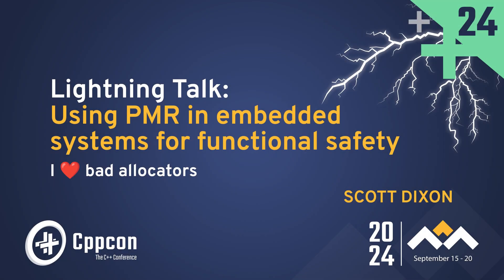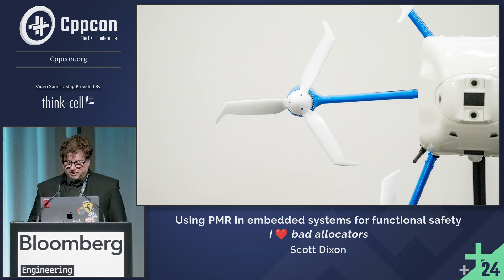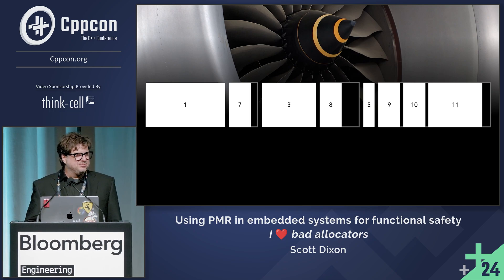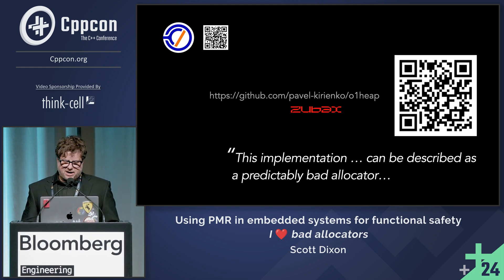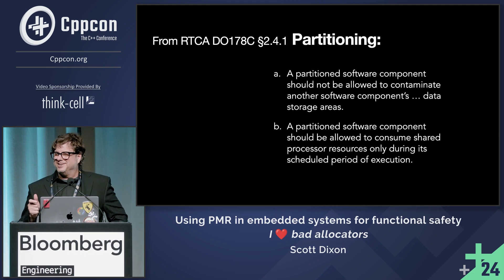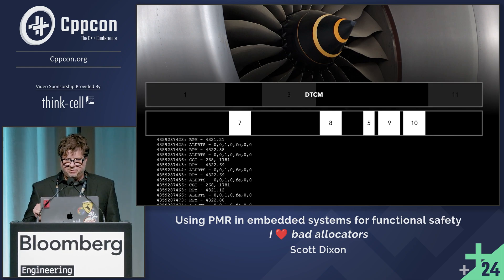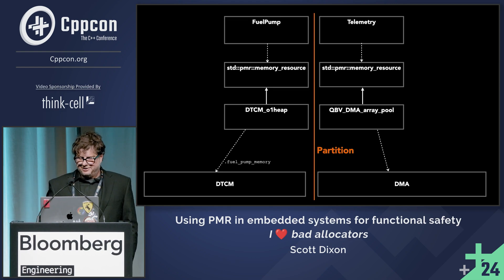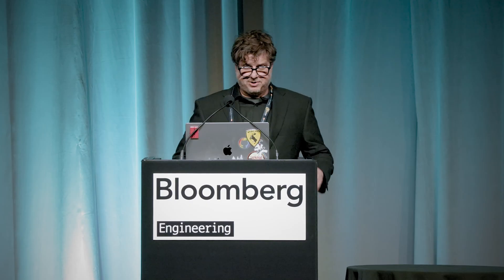Lightning Talk: Using PMR in C++ Embedded Systems for Functional Safety - Scott Dixon - CppCon 2024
Dynamic memory is often disallowed in high-assurance, c++ embedded systems but, when examining the reasons why, C++17 Polymorphic Memory Resources emerge as an unexpected solution to enable the use of C++ standard library constructs for such projects. My talk will explore how PMR can be used to meet functional safety requirements and to build embedded systems that are robust, performant, and testable.

Scott Dixon

I'm a Principal Software Engineer at Amazon.com with 25 years of experience, 20 of which were spent writing C++ programs. Over my 15 years at Amazon I worked on various projects such as the launch of Amazon's video streaming service (now Prime Video), various devices including the Kindle eBook reader, and now the Prime Air delivery drone (flying robots!). I'm one of the maintainers of the OpenCyphal project and the original author of the CETL C++ library. My emphasis and passion is in firmware for microcontrollers where used in software-defined cyber-physical systems (like flying robots!).